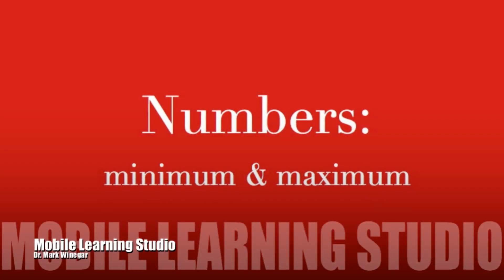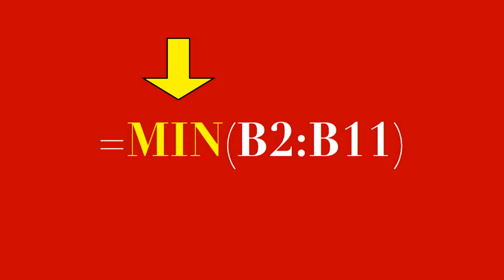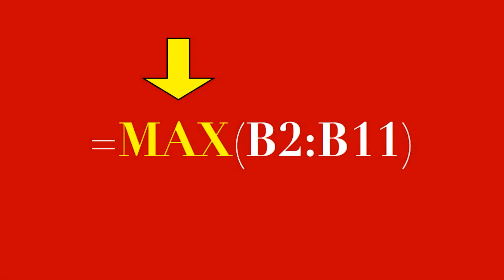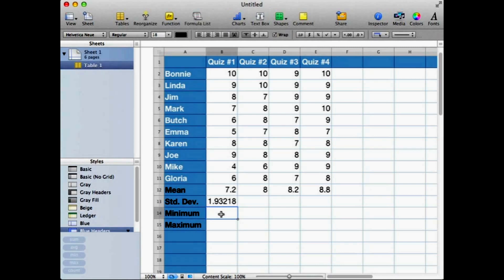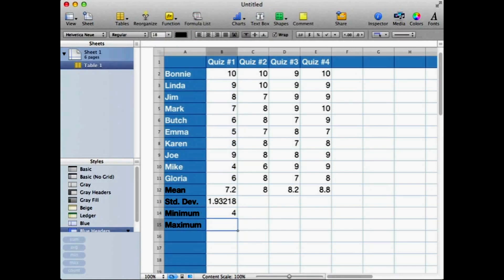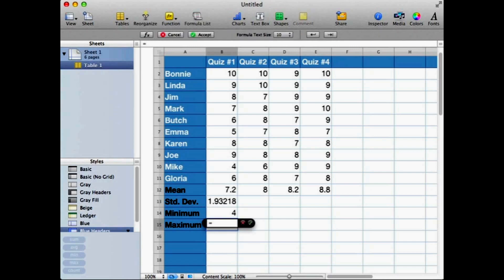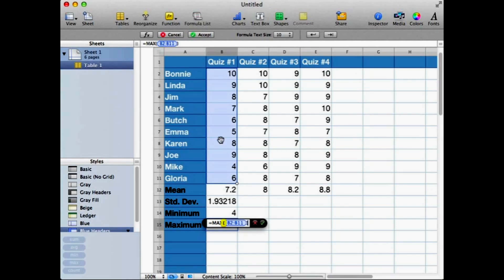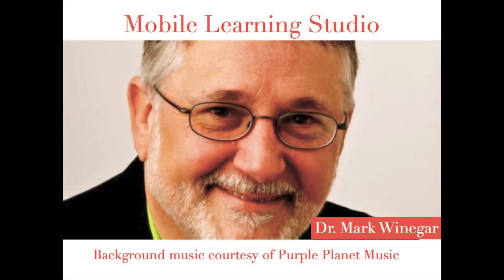Numbers: minimum & maximum